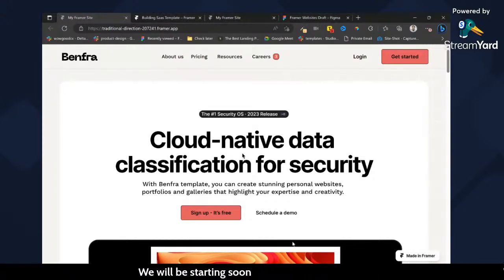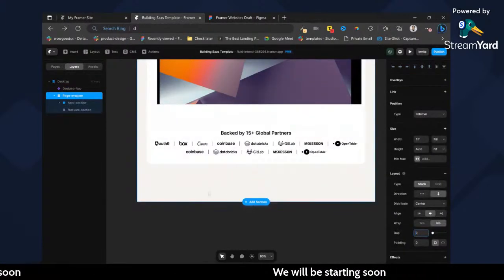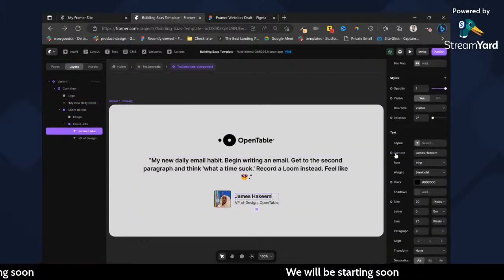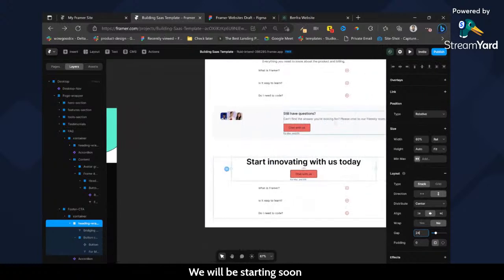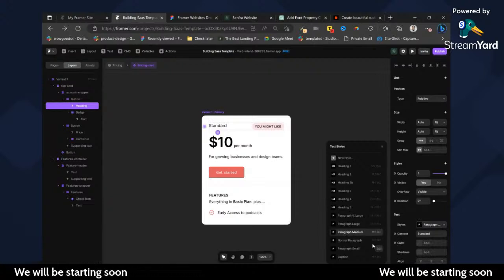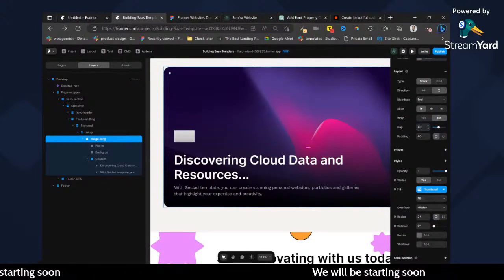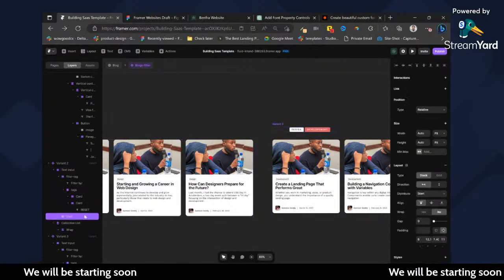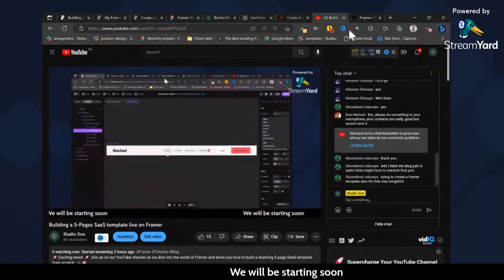Building a 5-Pages SaaS template live on Framer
🚀 Exciting news! 🚀 Join us on our YouTube channel as we dive into the world of Framer and show you how to build a stunning 5-page SaaS template from scratch. 🎥🎨

But that's not all! Included in this tutorial is an interactive blog section with a filter feature, allowing you to explore different topics and dive deeper into Framer's capabilities among other perks you get to learn. 📚💡

Don't miss this opportunity to engage with fellow creators, share your thoughts, and ask questions. We can't wait to see your creative ideas come to life!🌟🔍

Join the conversation, engage with fellow creators, and share your thoughts on our YouTube channel and community groups. Let's embark on this exciting journey of creating remarkable SaaS templates and expanding our design horizons together! 💻💼